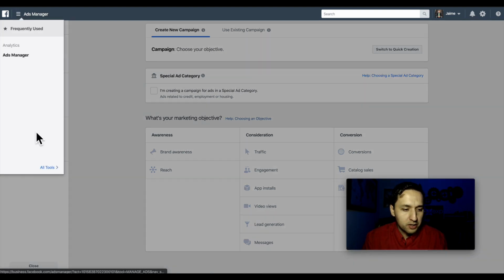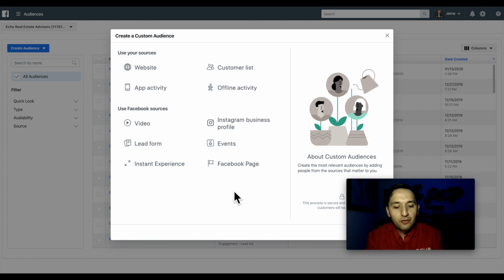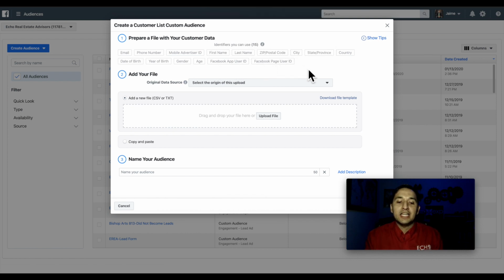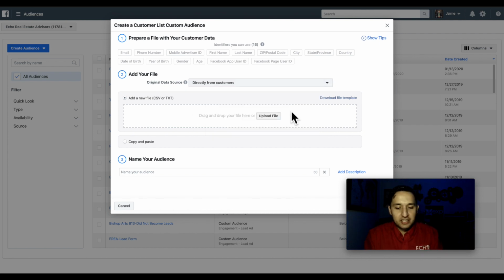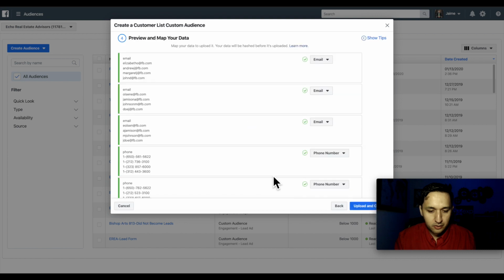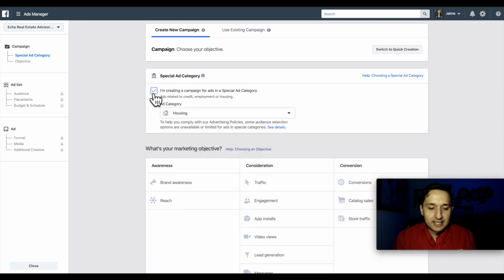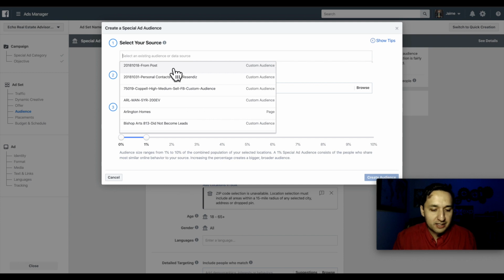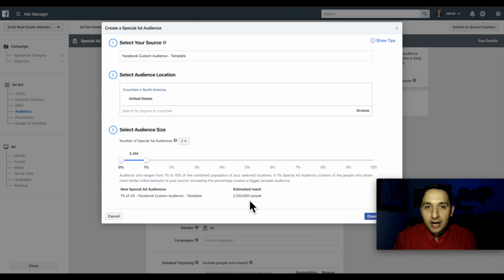How To Create Meta Special Ad Audiences - The Secret To More Real Estate Leads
Did you know there is an alternative to the Meta Lookalike Audiences that is available when you create a housing ad in the Special Ad Category?  That's right...now your can grow your reach and find more qualified home buyer leads and home seller leads through this special targeting!

The Special Ad Audiences is a powerful way to exponentially grow your reach and is the secret to more real estate leads! In this video you'll see exactly how to create the Special Ad Audiences on Meta and how to use them in your Meta Special Ad Category advertising.